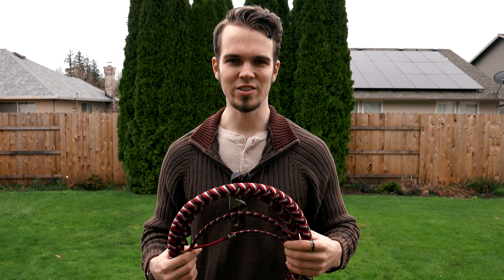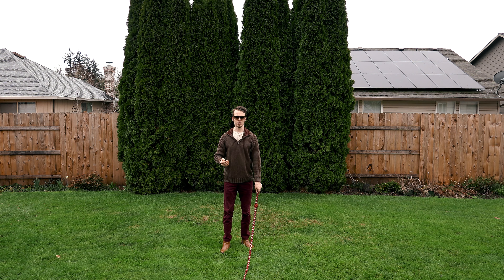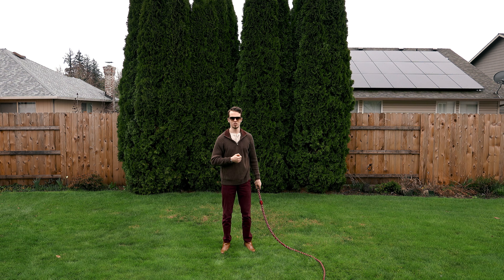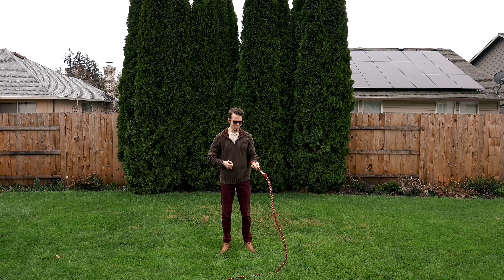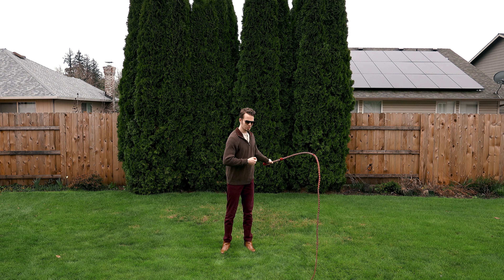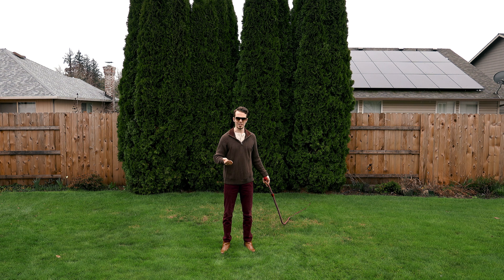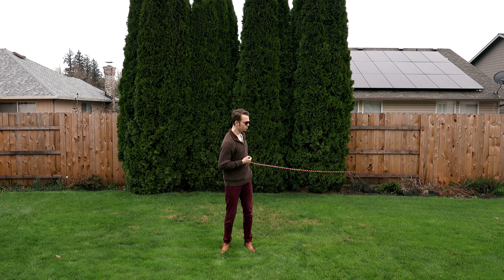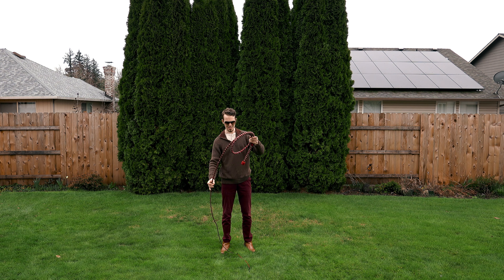How to Crack a Whip: Overhead Crack Tutorial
In this video, I demonstrate and explain the overhead crack.